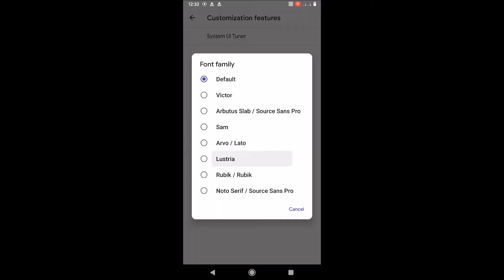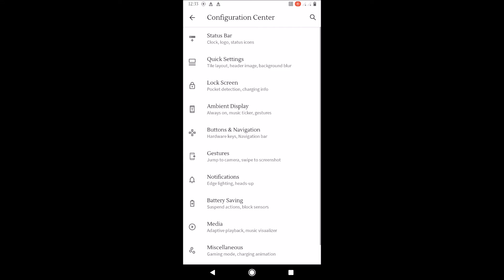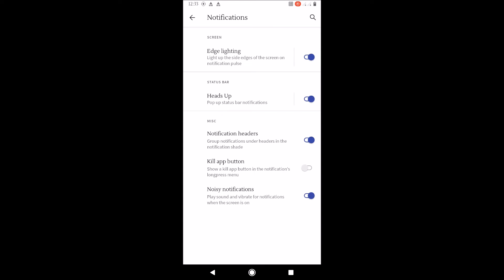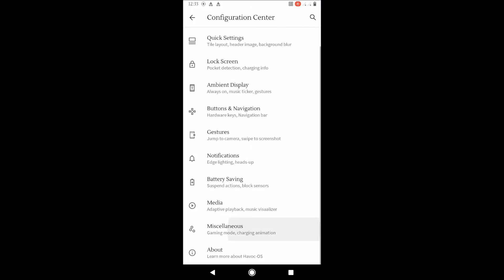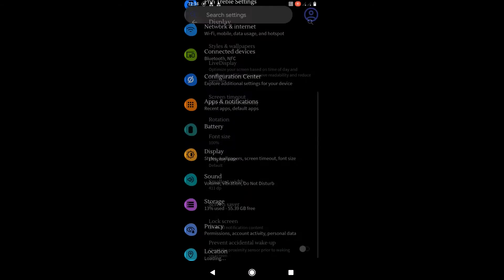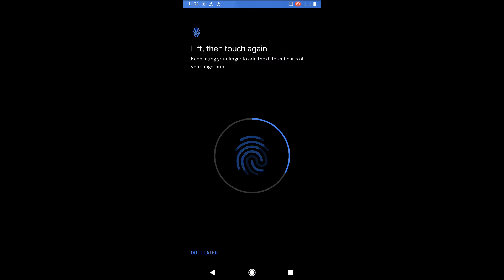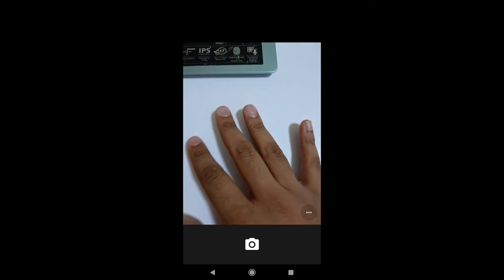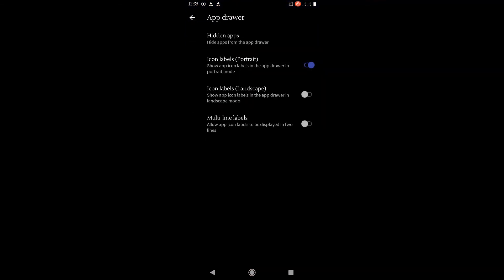NEW !!! | HAVOC OS 4.4 FOR A7 2018 | BEST PERFORMACE GSI 2021 | STABLE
hey, guys I know I have been uploading a lot of stock stuff lately so i thought I would change it around by giving you the most stable GSI right now for the a7 2018 HAVOC OS 4.4. GUYS THIS GSI IS SMOOTH !

PLEASE MAKE SURE TO LIKE AND SUBSRIBE

FYI INSTALLTION VIDEO COMING OUT VERY SOON

PLEASE COMMENT WHICH NEW CONTENT YOU WOULD LIKE TO SEE ON THE CHANNEL NEXT !